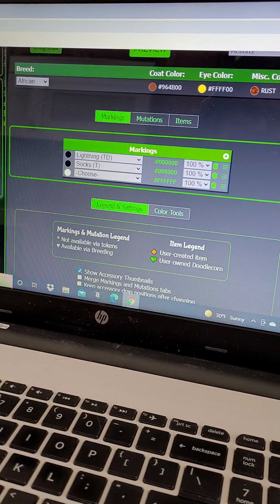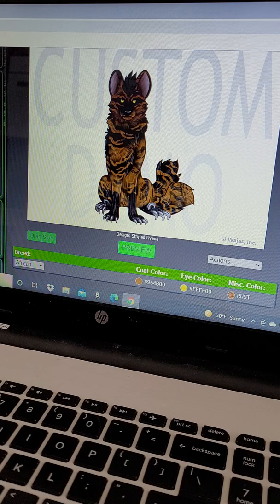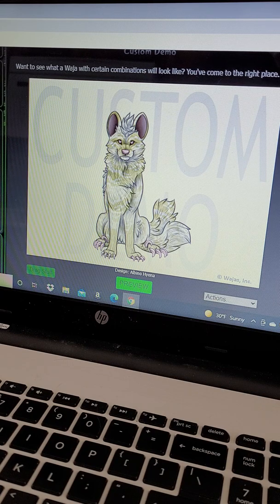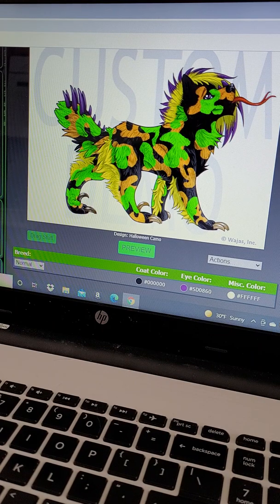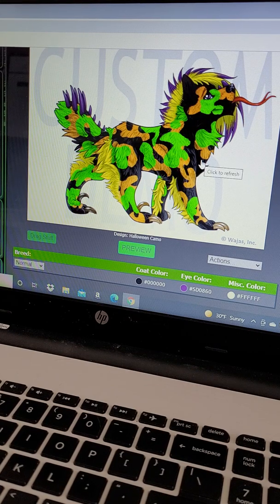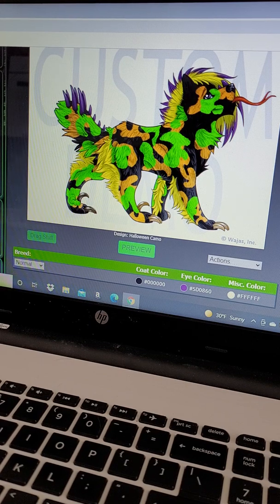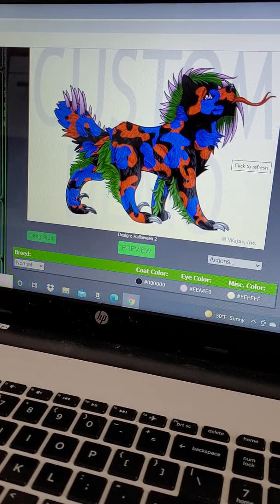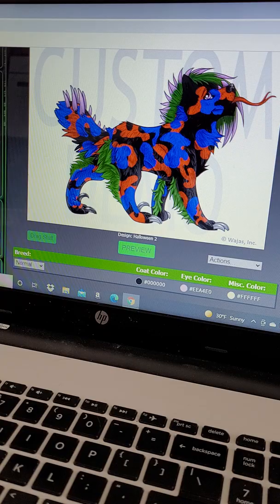Custom Wajas: Striped Hyena and Halloween Camo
The ferret discusses two designs in one video.